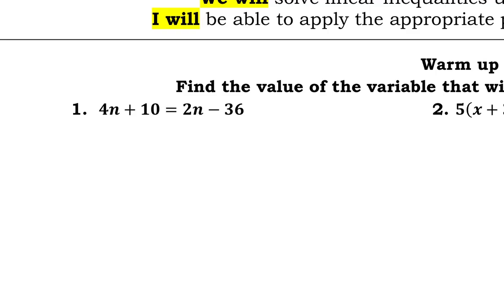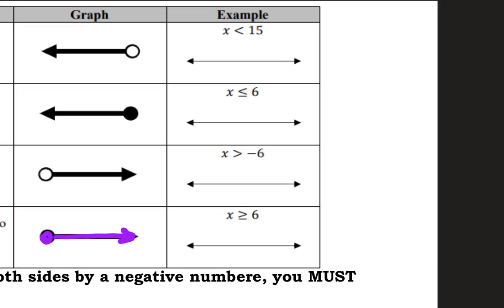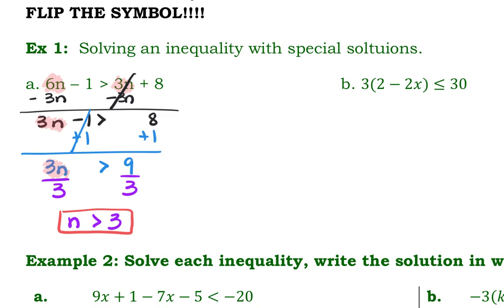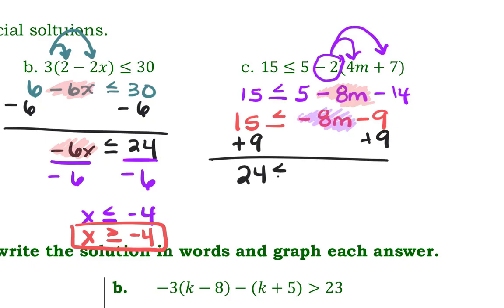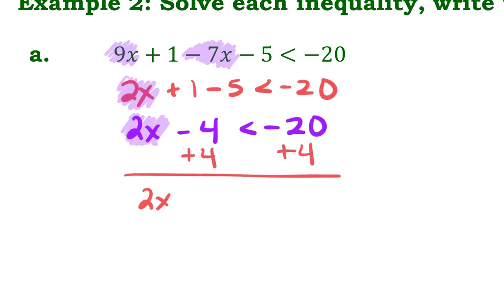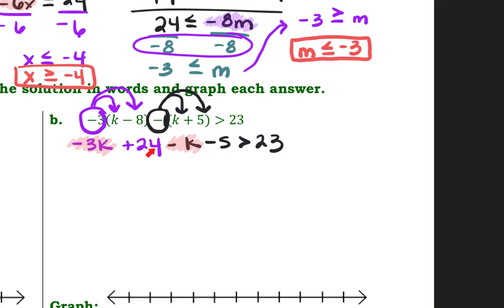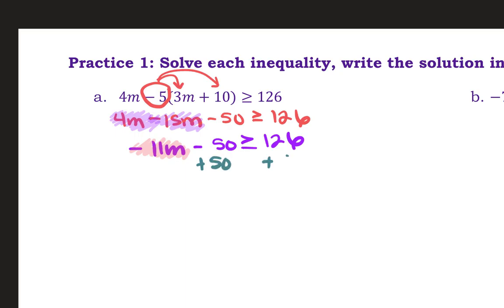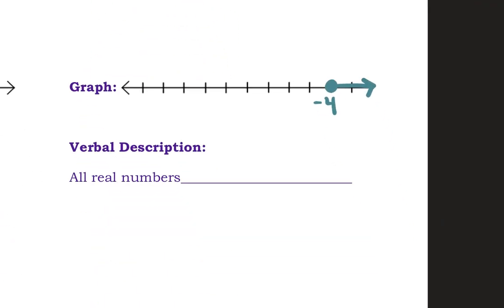3.1 Day 2 Solving Inequalities